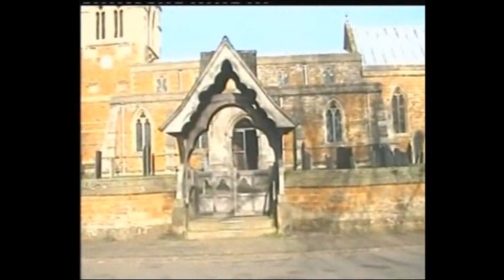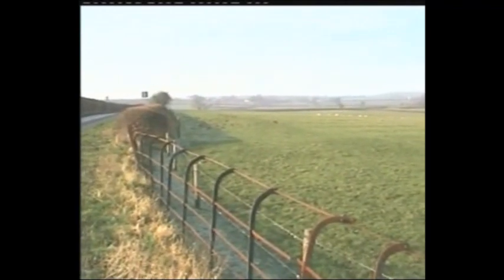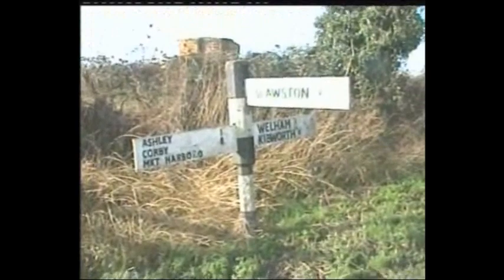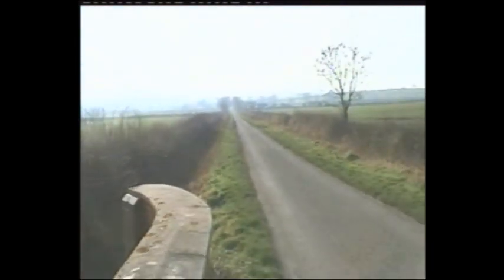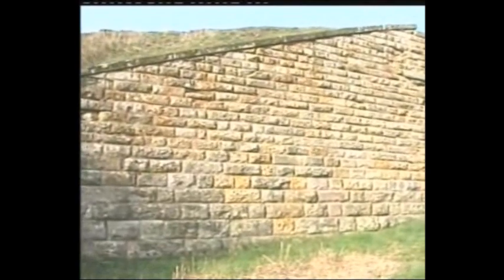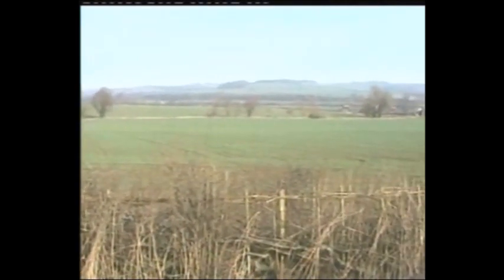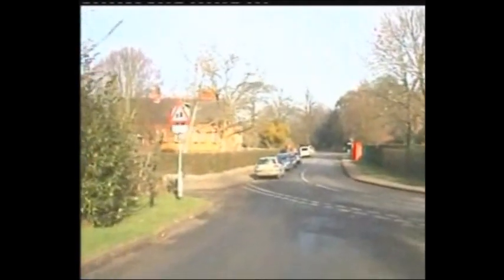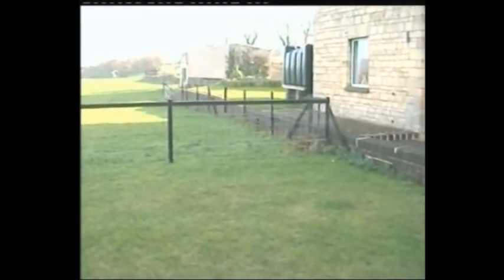CYCLING IN WELLAND VALLEY 2007